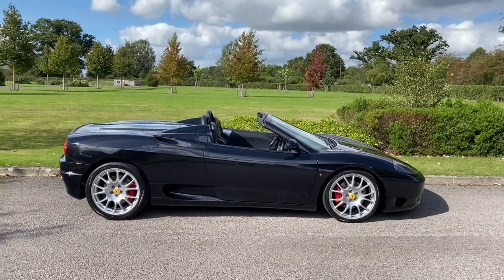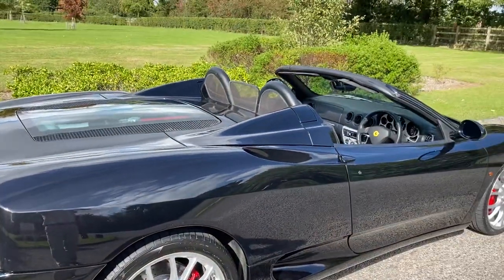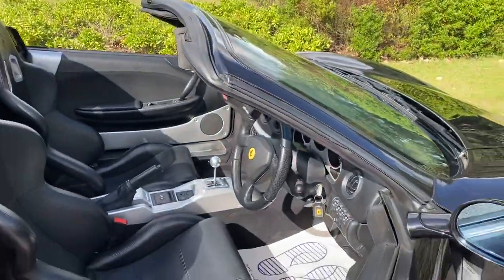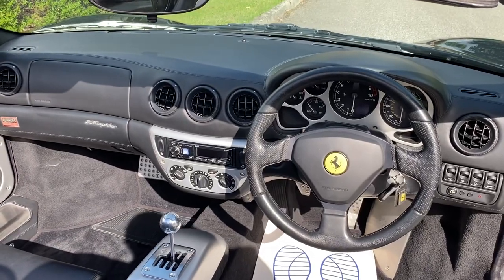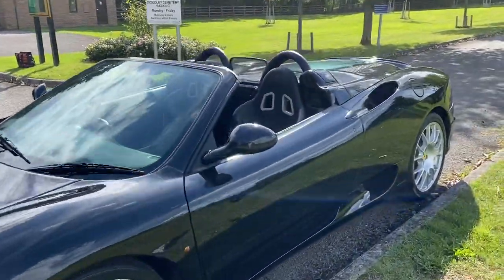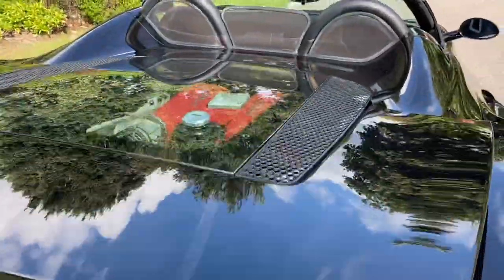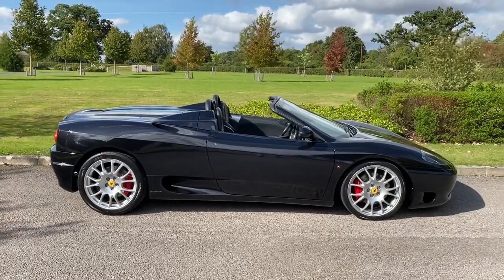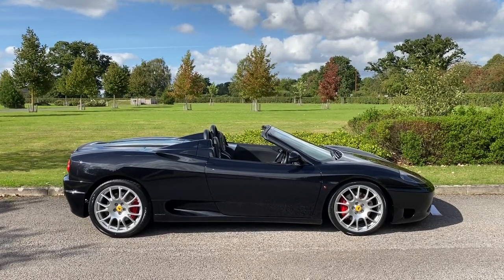Ferrari 360 Spyder with Challenge Grilles and Challenge Style Wheels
This is a really sweet Ferrari 360 Spyder, I collected from London today and drove down to Romsey for sale. This is a truly lovely car.